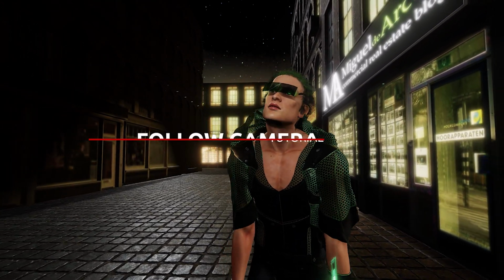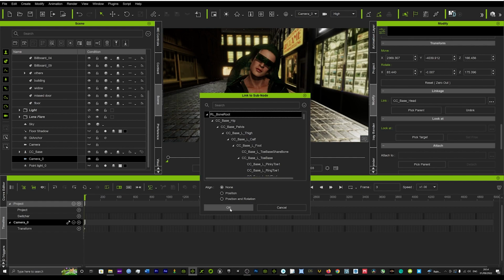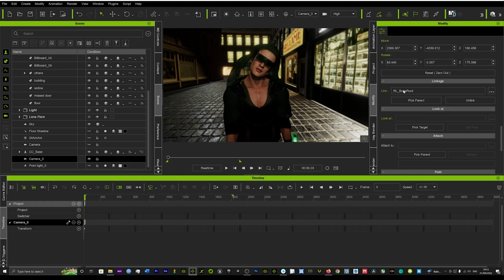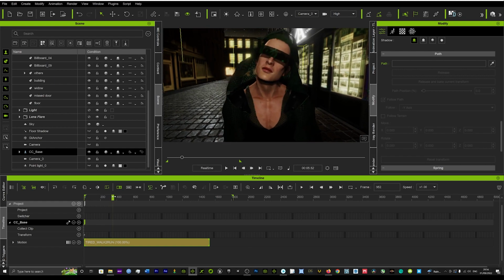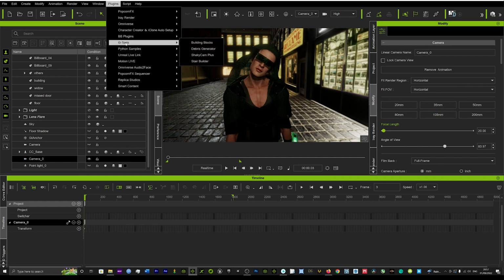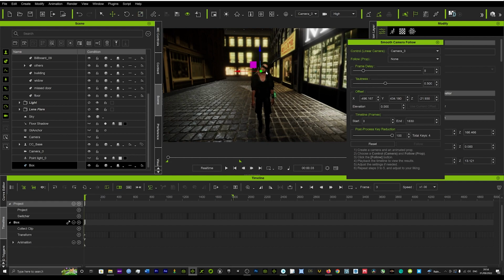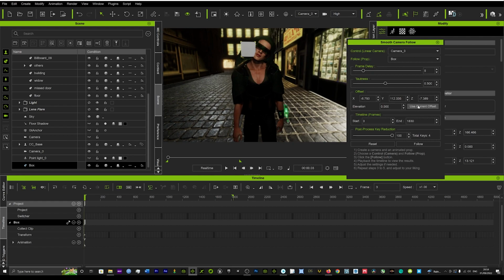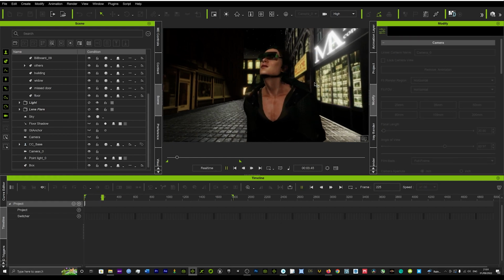iClone 8 | Tips & Tricks - Follow Camera tutorial